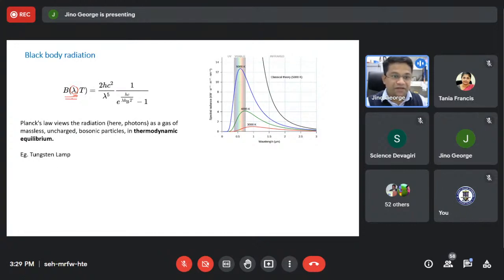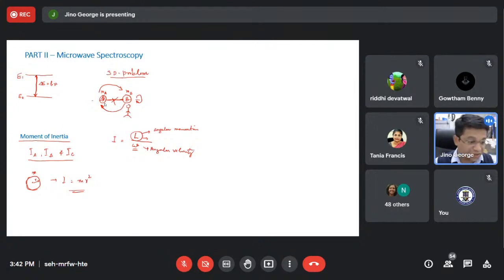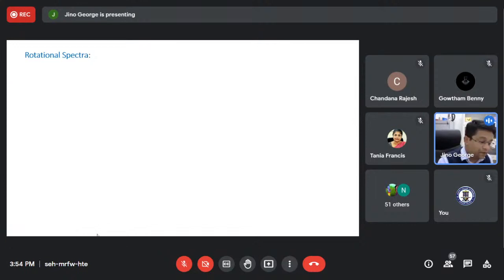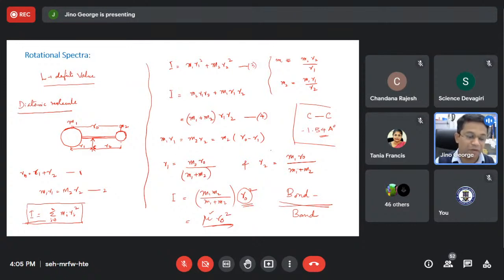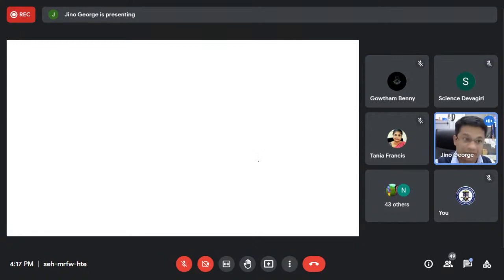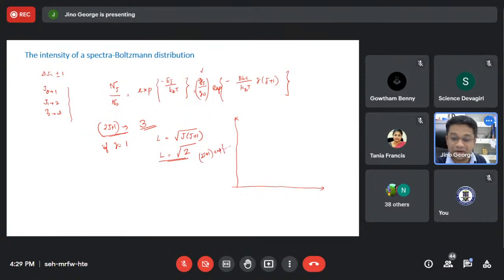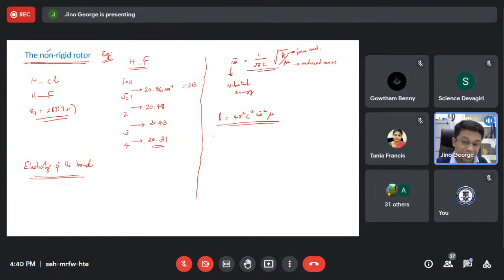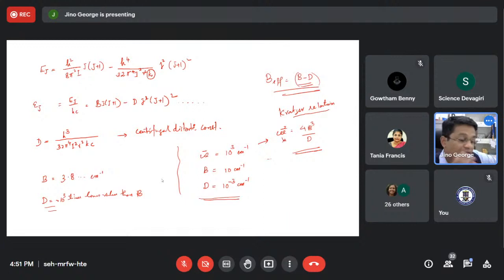Spectroscopy - 2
National Level Student Enrichment Program for Strengthening Chemistry Fundamentals
Resource Person - Dr. Jino George, IISER Mohali